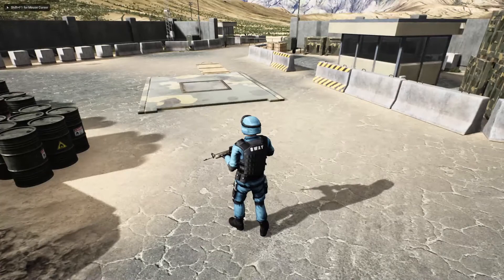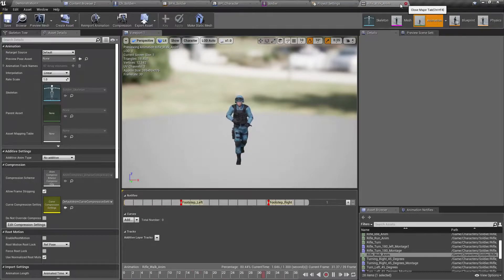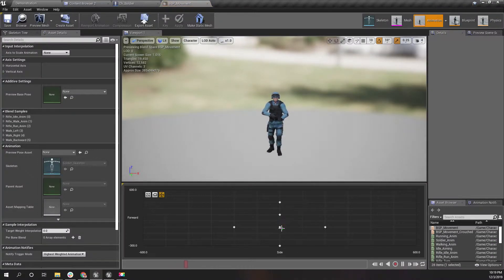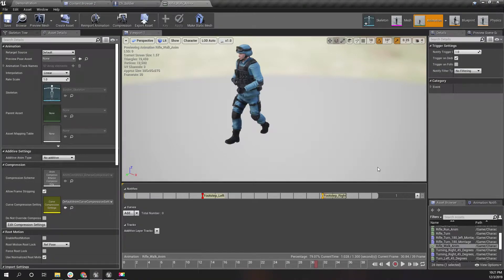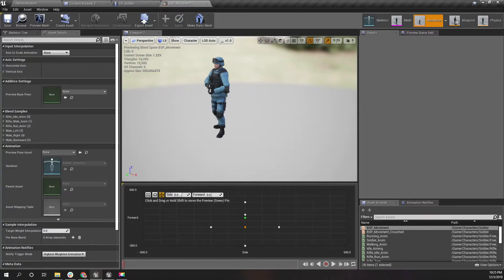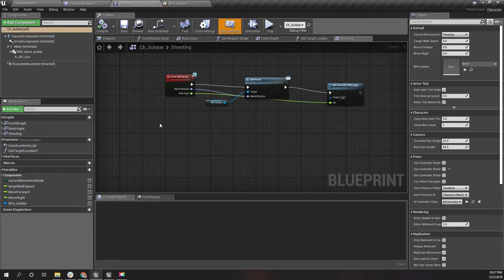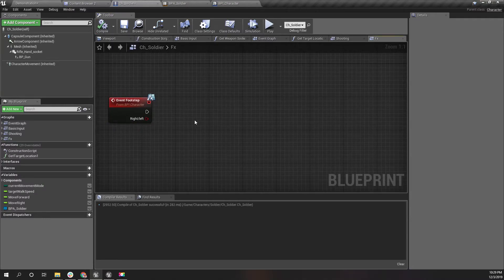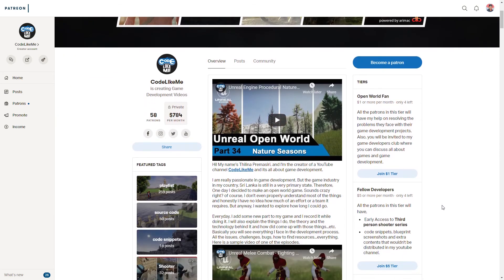Unreal Footstep Sounds on different physical materials I - UE4 TPS #30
Here is the Episode 30 of Unreal Engine Third Person Shooter, How to implement footstep sounds of third person shooter character. Here, I am going to create a function inside the character blueprint to play footstep sounds. This function will be invoked through an interface from character animation blueprint. Character animation blueprint will know when to invoke that particular function using an AnimNotifier added to the animations of character movement. After implementing this part, I will demonstrate, how to play a different footstep sound based on the type of surface the character is stepping on. For example, if the character steps on a wooden surface, there will be a wooden thud, if step on a metal surface, there will be a different footstep sound suitable for metal surface. This will be implemented with the help of physical materials and surface types in unreal engine 4.